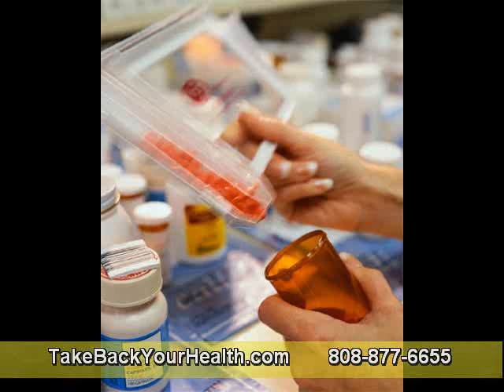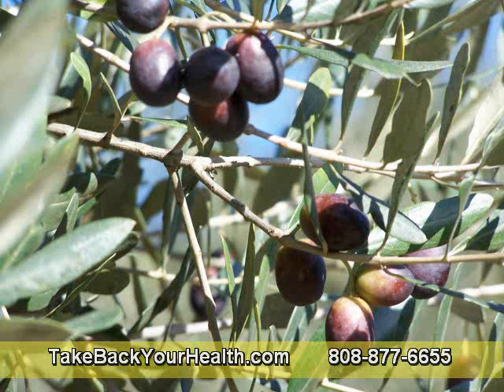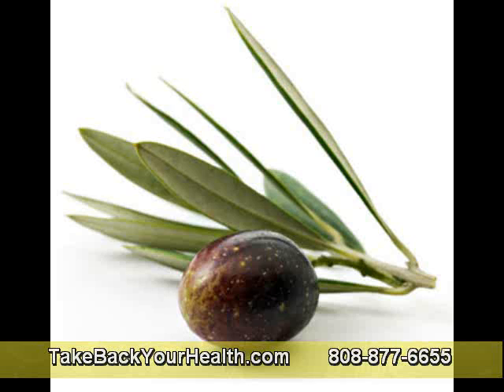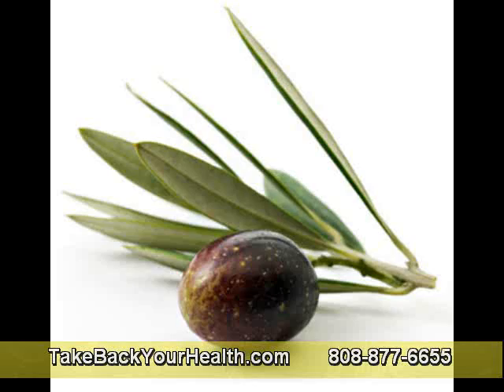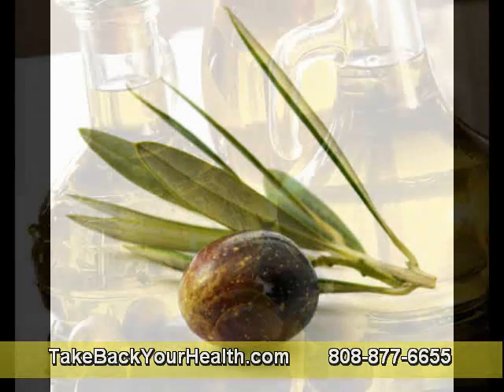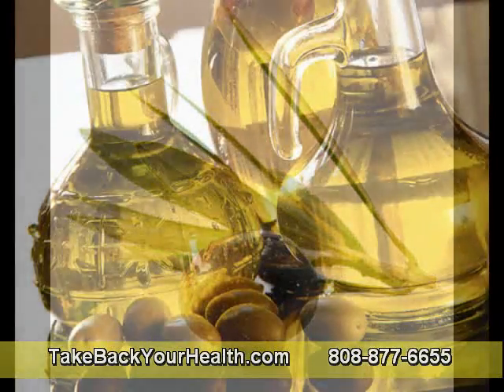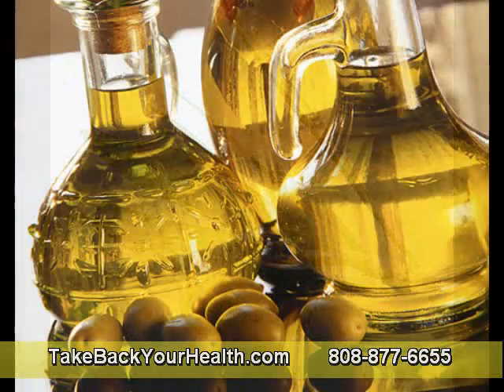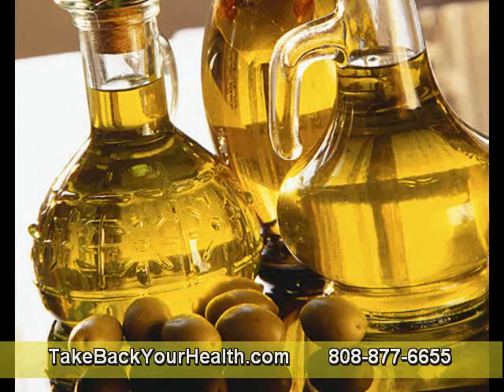Could Systemic Enzyme Therapy Help With Rheumatoid Arthritis? Part 2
Scientific publications and current scientific investigations report that systemic enzyme therapy can make a major impact in 5 key areas.
1. Fighting Inflammation to help control Arthritis
2. Breaking Down Fibrosis -- Breakdown of Fibrin Mantle
3. Strengthening the Immune System -- Eliminating the CIC's
4. Lowering the Viral Load
5. Cleaning the Blood and Removing Toxins

If you are actively suffering from the pain of arthritis... here's what the scientific literature reports regarding enzymes.   They have anti-inflammatory benefits; they are virtually free from side effects and are being used integratively and therapeutically for rheumatologic disorders, including such external signs as morning stiffness, pain, joint swelling, loss of grip strength and the ability to bend the joints.

Also this research reports that systemic enzyme therapy can affect an additional and specific mechanism of rheumatoid arthritis, whose importance is often not properly recognized, and which  some scientist believe is associated with the cause of rheumatic disease. This concerns a fibrin mantle which develops around the circulating immune complex... a protein coating.

In fact this could be one of the most important discoveries... a fibrin mantle develops around the circulating immune complexes as a natural attempt of the body to isolate the problem area... but unfortunately serves to prevent the complexes from being seen and broken down by normal immune defenses. This protein coating cloaks the circulating immune complexes from the normal immune function.